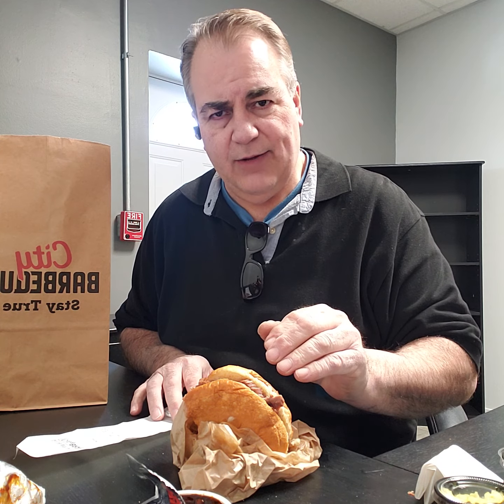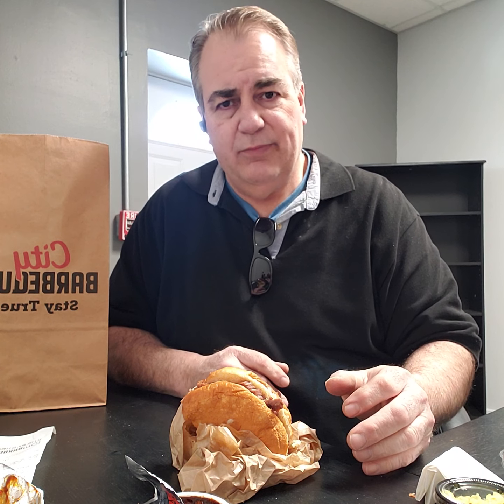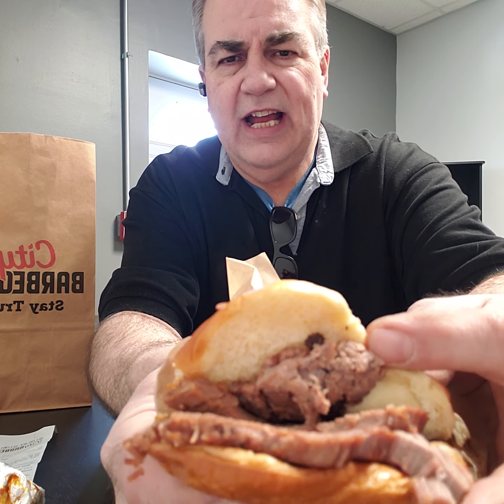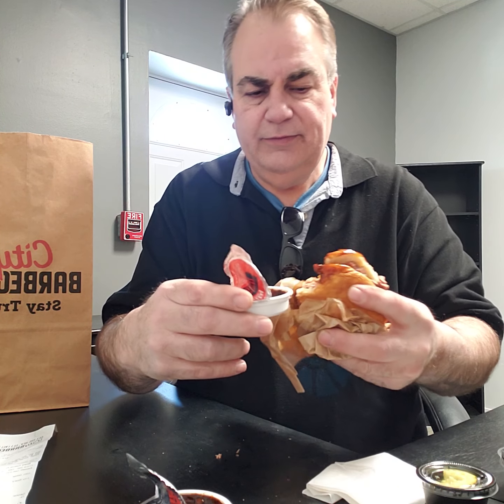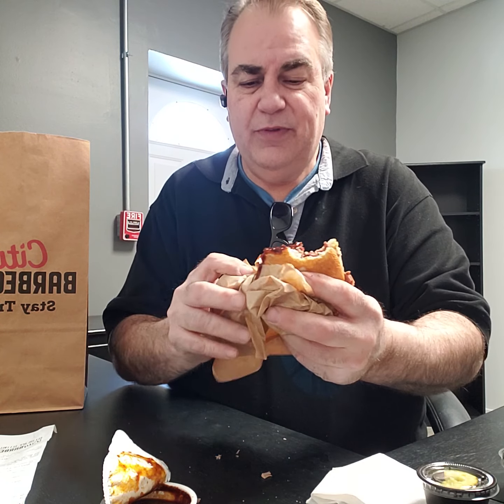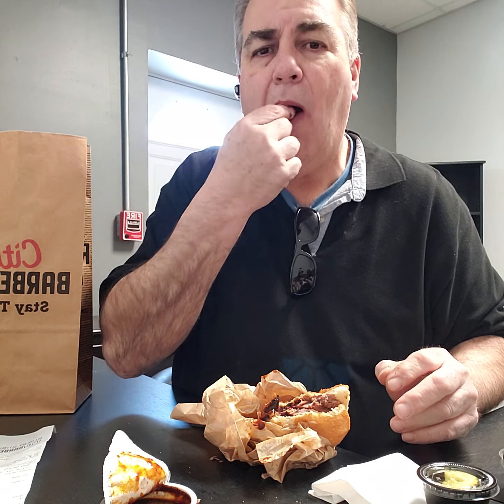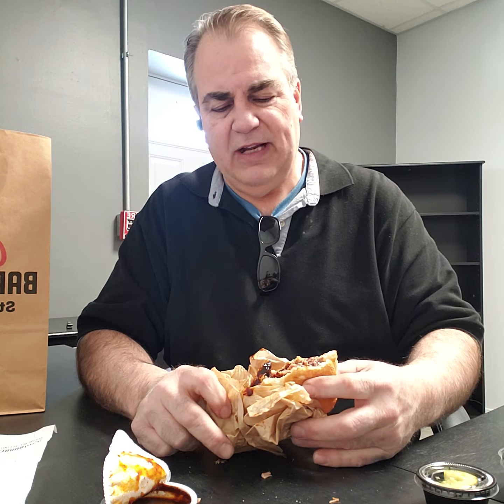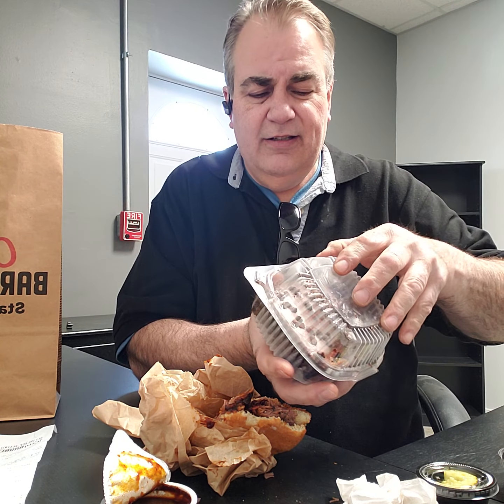Award-winning Brisket food review from City Barbeque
My food review here is for the award-winning brisket from City Barbeque.  1st thing I noticed is the trophy at the counter. The people were polite and the atmosphere was relaxing. The brisket sandwich did not surprised me and was a bit small and dry. One would expect especially especially a brisket to be juicy and tender but this failed on that level.  The original barbecue sauce was quite amazing and had a nice smoked flavor to it unlike other barbecue sauces that I have reviewed this one was 1 of the best.  I did like the fact that the brisket had the burnt ends on the slices.  And it is the burnt ends of this brisket that brings my review up to 6.5.